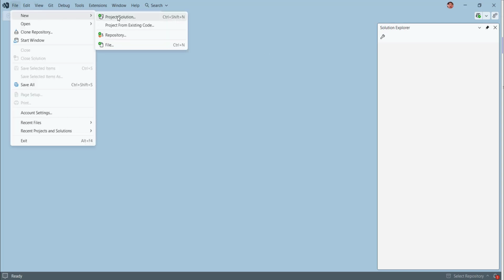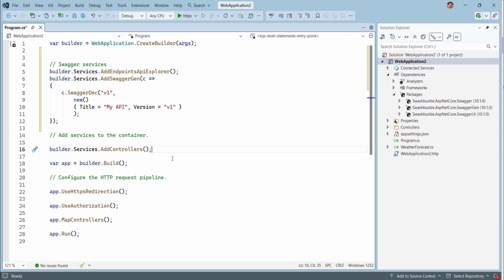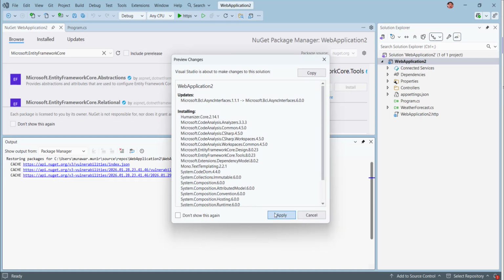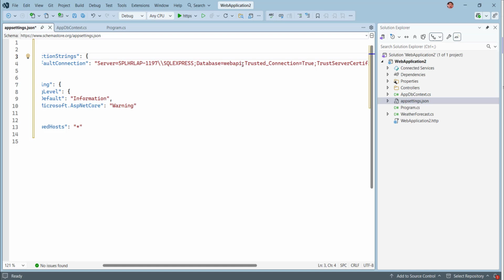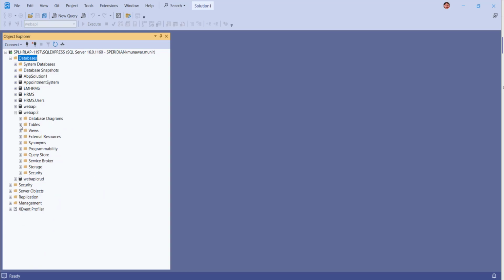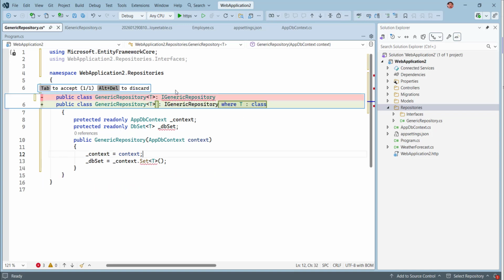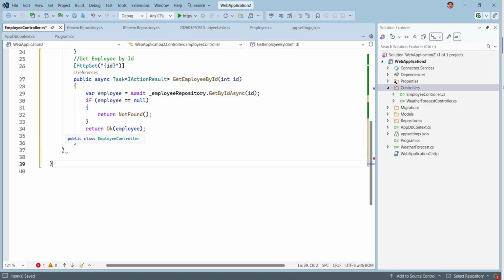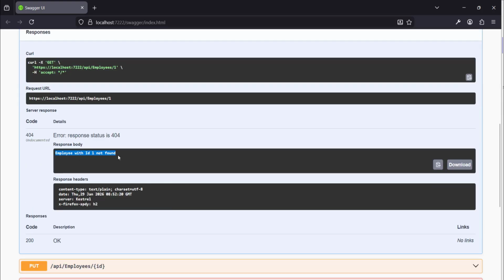ASP.NET Web API CRUD Operations - .NET8 and Entity Framework Core and SqlServer -Step by Step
🚀 ASP.NET Web API CRUD Operations Tutorial | .NET 8 & Entity Framework Core

In this step-by-step tutorial, you’ll learn how to build CRUD (Create, Read, Update, Delete) operations using ASP.NET Web API with .NET 8 and Entity Framework Core. This video is perfect for beginners, intermediate developers, and interview preparation.

We start from scratch and cover everything you need to create a real-world RESTful Web API, including clean architecture, database integration, and best practices used in modern .NET applications.

🔥 What you’ll learn in this video:

✅ Creating a Web API project in .NET 8
✅ Setting up Entity Framework Core
✅ Database connection and migrations
✅ Implementing CRUD operations
✅ Using DTOs and Models
✅ Handling HTTP methods (GET, POST, PUT, DELETE)
✅ Best practices for clean and scalable APIs

✔ ASP.NET beginners
✔ .NET developers upgrading to .NET 8
✔ Students learning Web API & EF Core
✔ Developers preparing for ASP.NET / .NET interviews (2026)

This tutorial helps you understand real-world API development and is a strong foundation for building enterprise-level applications using ASP.NET Core Web API.